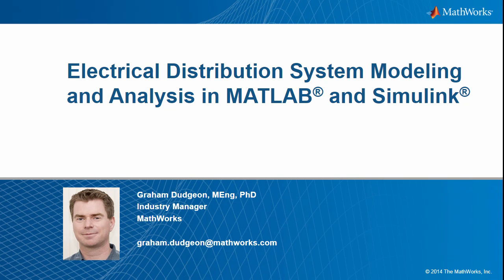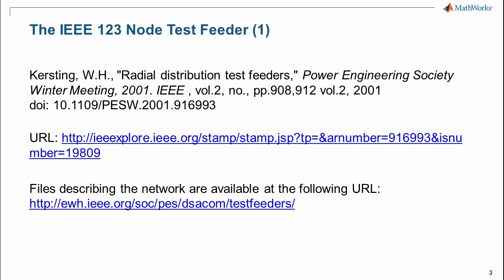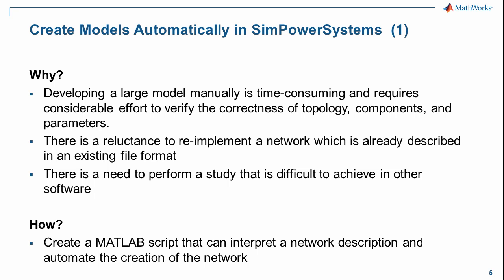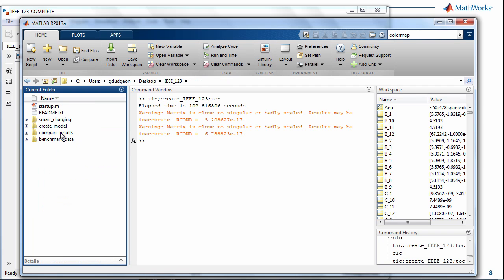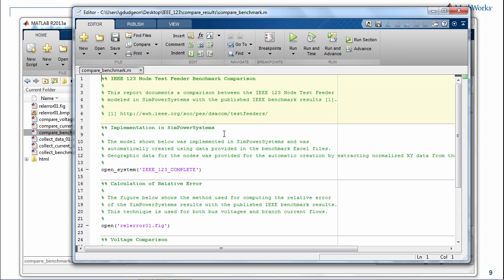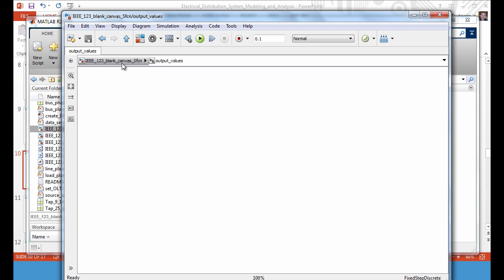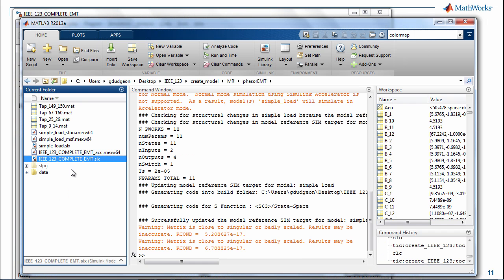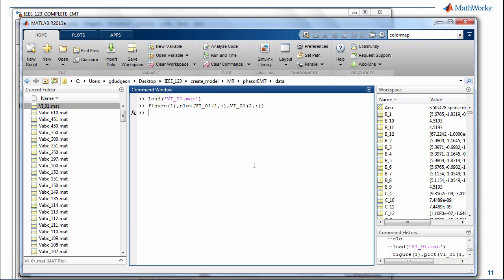Electrical Distribution System Modeling and Analysis in MATLAB and Simulink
In this webinar, we demonstrate how MathWorks tools may be used to investigate electrical distribution system operation. The IEEE 123 Node Test Feeder is used to explore the following topics:

Create distribution system networks automatically in SimPowerSystems™ from network data stored in text file formats.
Perform unbalanced load-flow computations in time-domain simulation through the use of pseudo steady-state modeling.
Assess operational risk through monte-carlo simulations.
Automate report generation to record the output of simulation studies.
Integrate EMT components into a phasor system level simulation.
Investigate demand response strategies, such as smart charging of electric vehicles.
About the Presenter: Graham Dudgeon, MEng, PhD
Graham is the Energy Industry Manager at MathWorks. Before his role as Industry Manager, Graham was a Principal Technical Consultant at MathWorks and has worked with a broad range of customers across multiple industries, primarily in the areas of electrical power systems and power electronic technologies.

Before joining MathWorks, Graham worked at the Defence Evaluation and Research Agency (DERA), an agency of the UK Ministry of Defence, in the Flight Management and Control Department, and also as a Senior Research Fellow at the Rolls-Royce University Technology Centre in Electrical Power Systems at the University of Strathclyde.